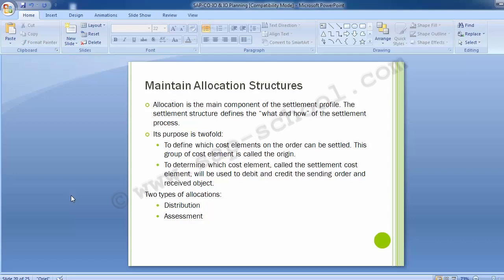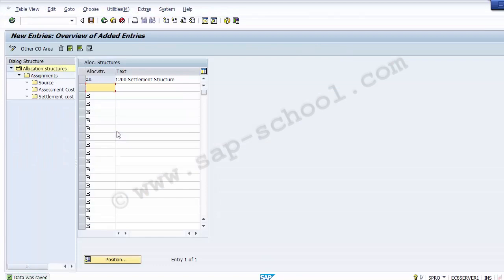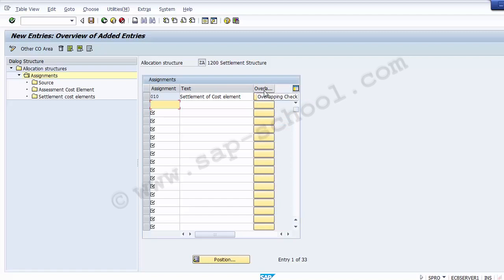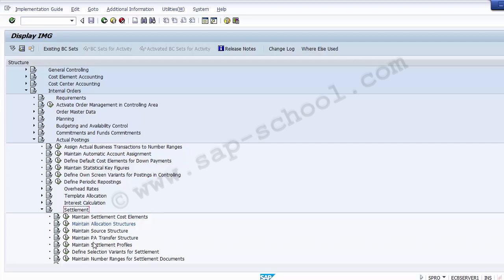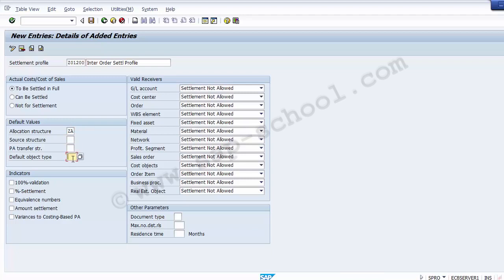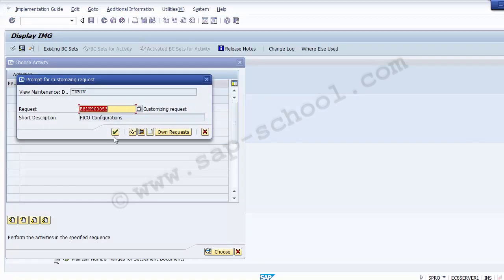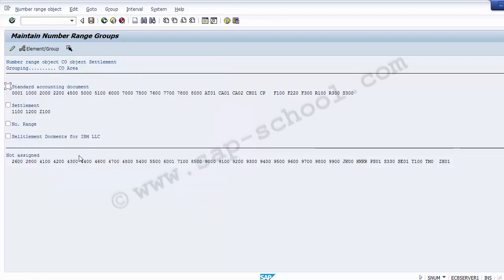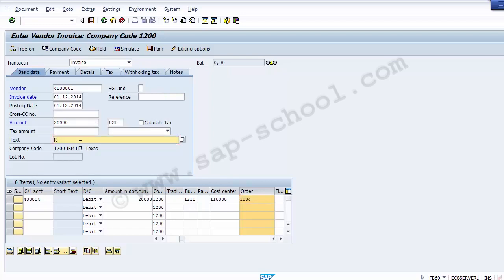SAP CO Series || 13. Internal Order Settlement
This video is part of SAP CO series. We recommend you to go through playlist for better sequential understanding of the subject.

SAP Controlling (SAP CO) is an SAP module that helps to monitor, track, and improve business processes. The component allows controlling production costs, keeping a record of services provided by the organization, and fixing actual data. SAP Controlling also opens up space for: cost and revenue accounting.

SAP BW
sap basis
sap learning
sap java
sap admin
sap administration
sap free
sap free course
sap learning
sap material
sap coding
sap erp
sap OSDB
osdb migration